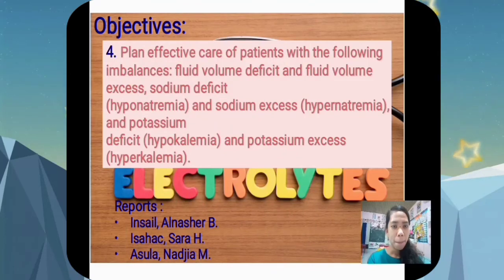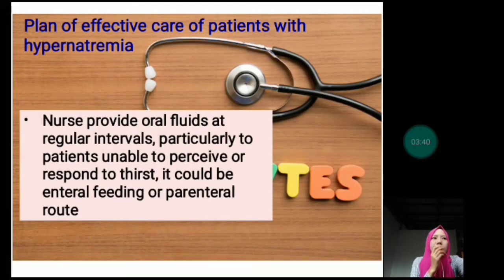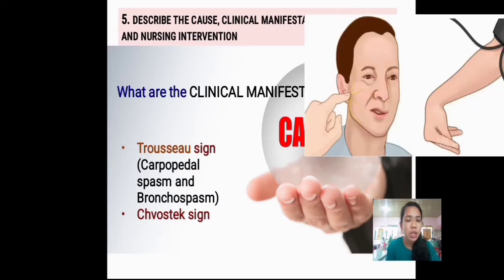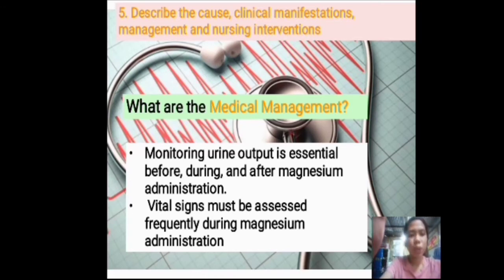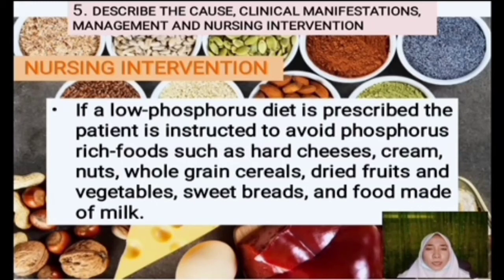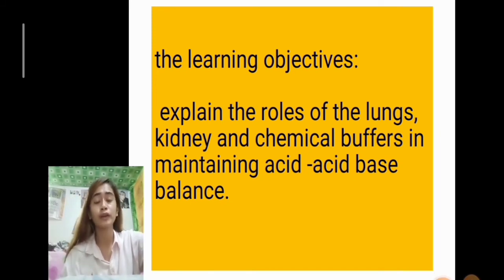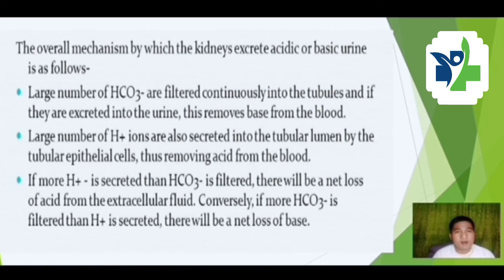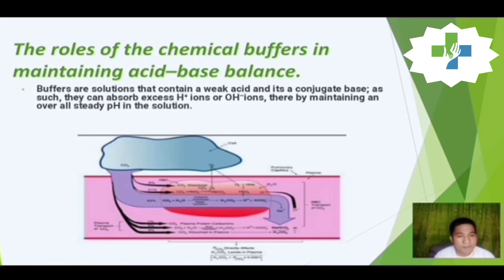FLUID AND ELECTROLYTE IMBALANCE BY GROUP 2 (LIBRA-A)